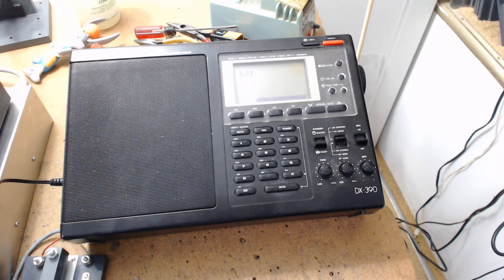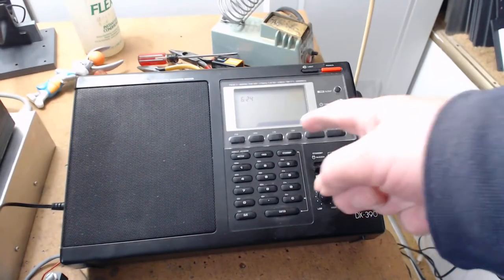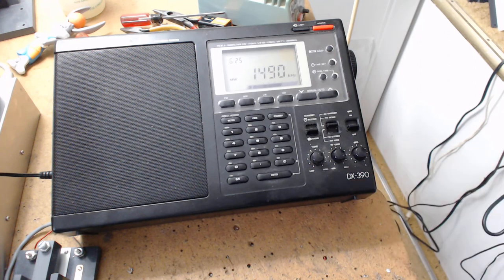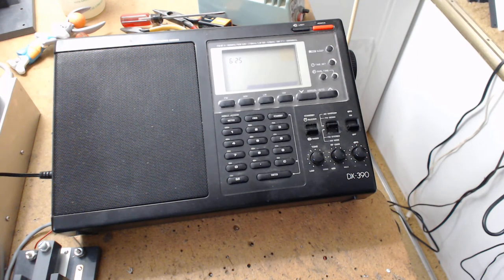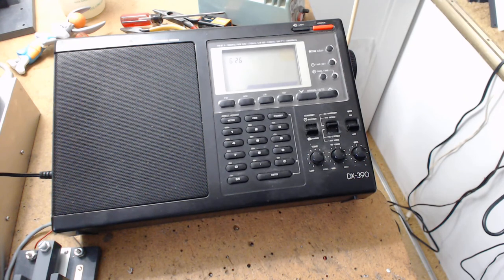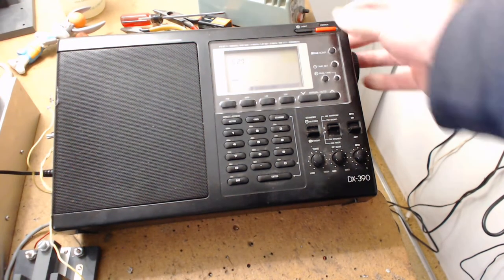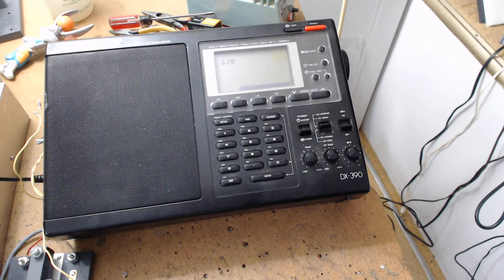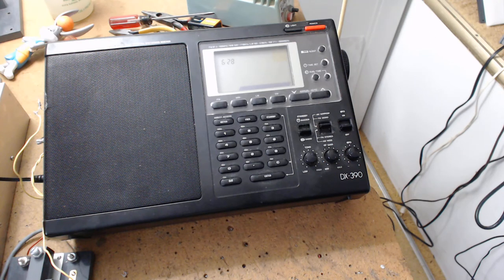A DX-390 Mod bit me!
I modded my DX-390 and years later it bit me!   A local AM station started broadcasting hard rock. My trusty DX-390 was overloading.  The RF gain would not help. Using the long wire side input fixed the  problem.  So years ago I cut out a resistor in the front end to get a weak station only to have it bite me in the ass years later!